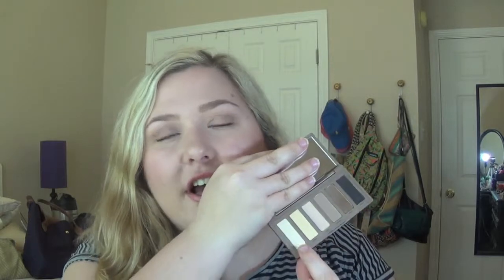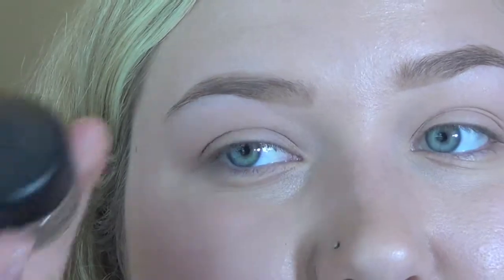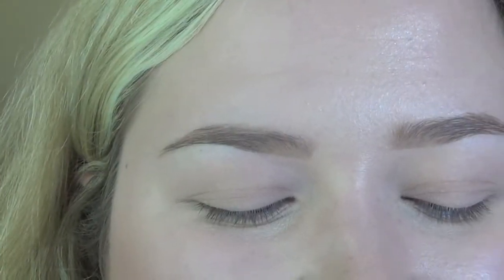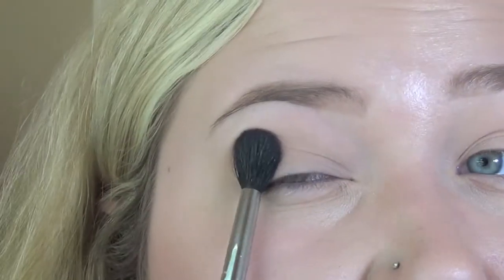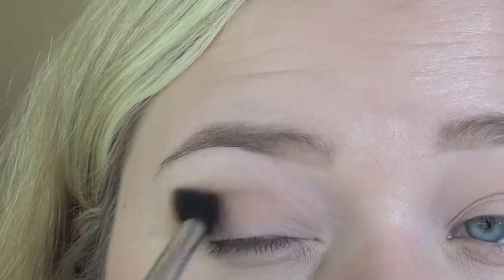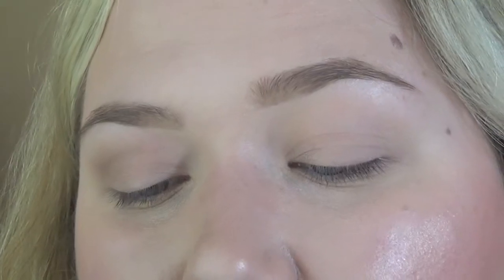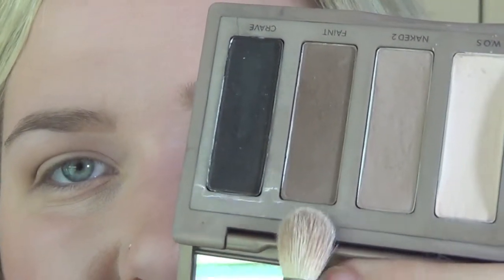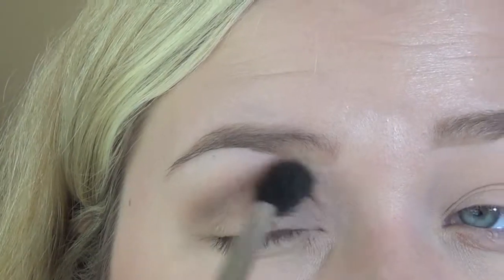Basic Blending | Neutrals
I hope that this tutorial was helpful! xoxo